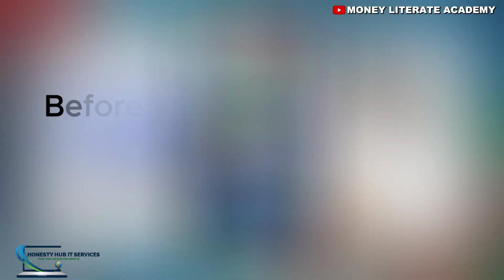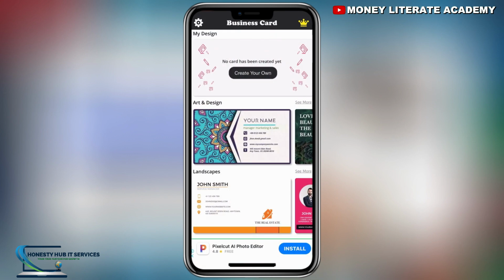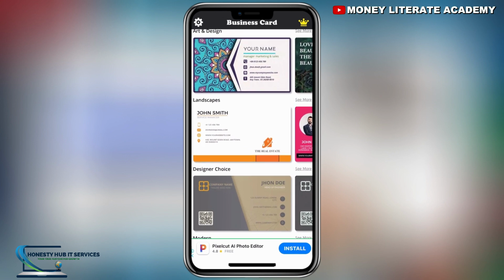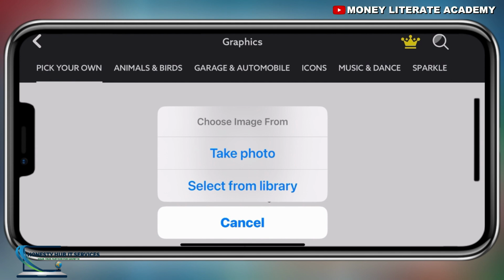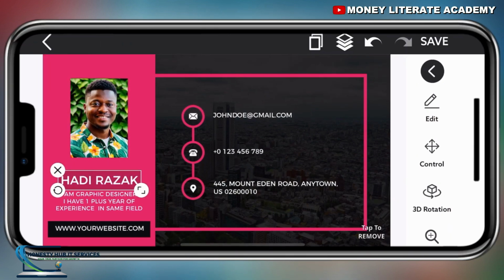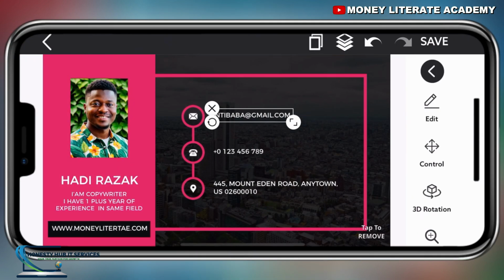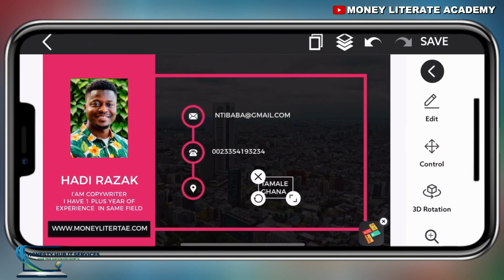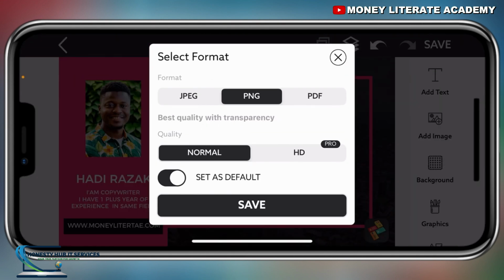HOW TO CREATE BUSINESS CARD WITH IPHONE | EASY DIY TUTORIAL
Learn how to design and print professional business cards right from your iPhone! In this step-by-step tutorial, I'll show you the easiest way to create stunning business cards using just your smartphone. No need for expensive design software or complicated processes. Let's get started!

We offer complete step by step training on GRAPHICS DESIGNING from scratch. If you want to join this complete training, click on the link below to chat our team to join right away,